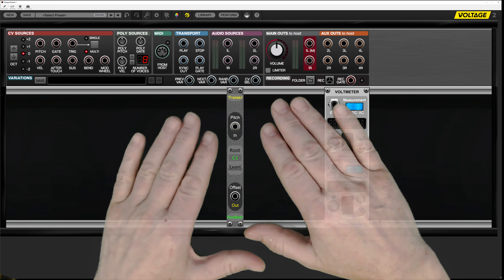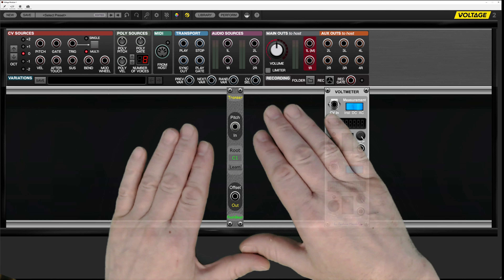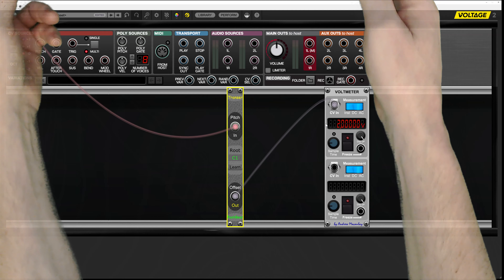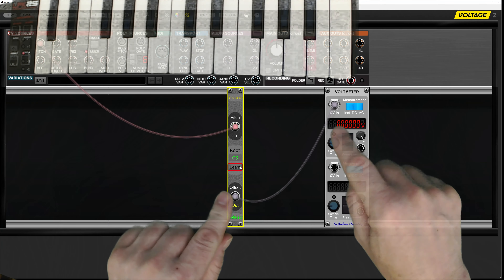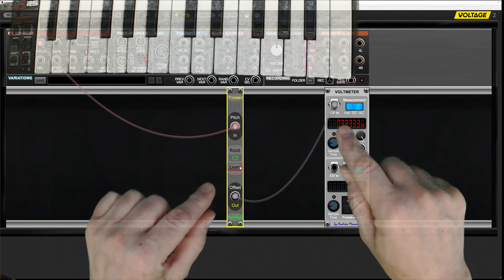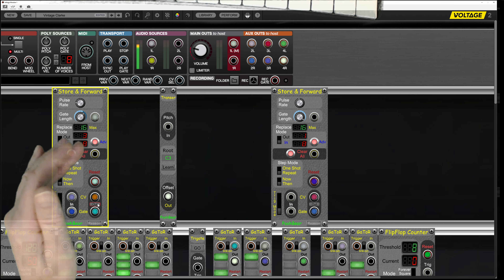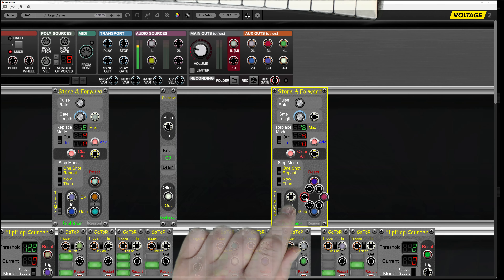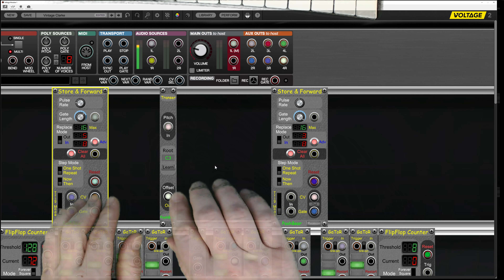Technical overview of the Transer